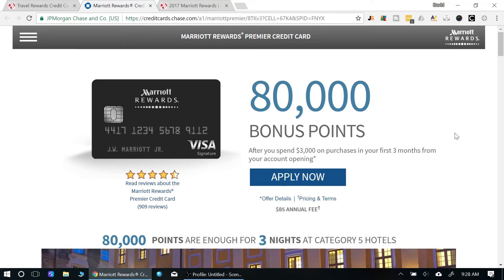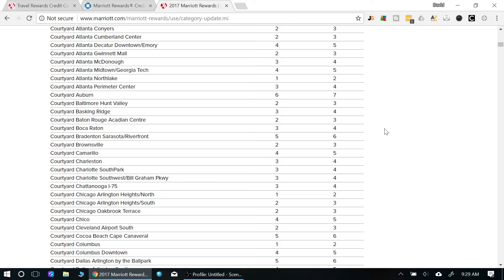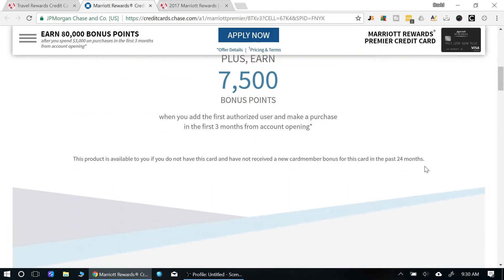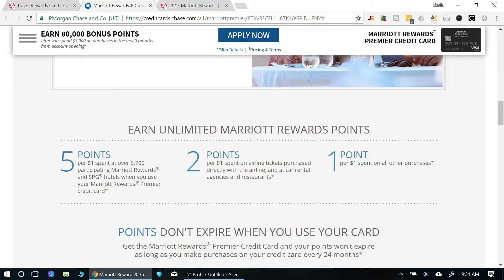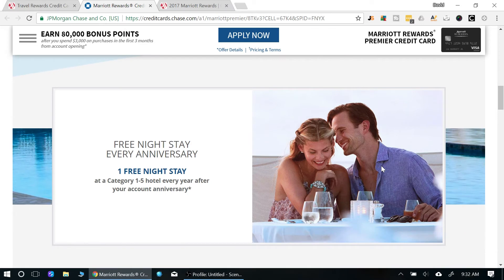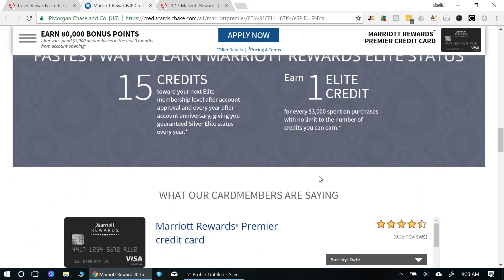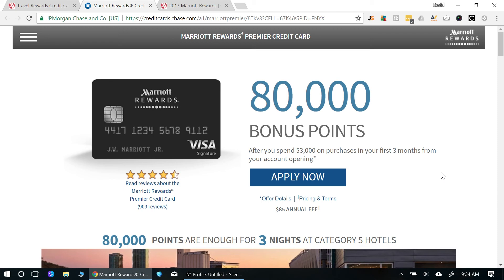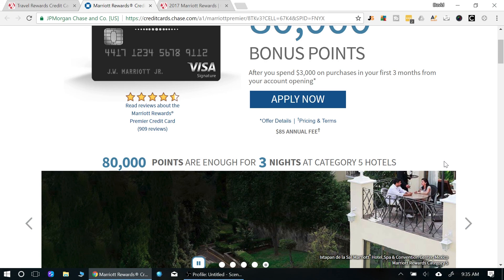Marriott Rewards Premier Credit Card: Should You Get This Travel Rewards Card?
We review the Chase Marriott Rewards Premier Credit Card.  Find out if this is the right card for you.